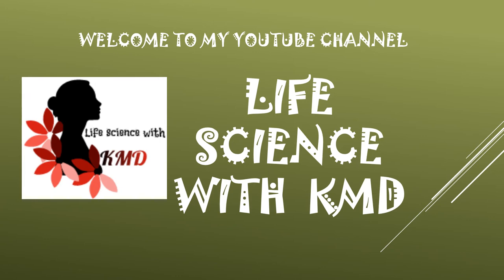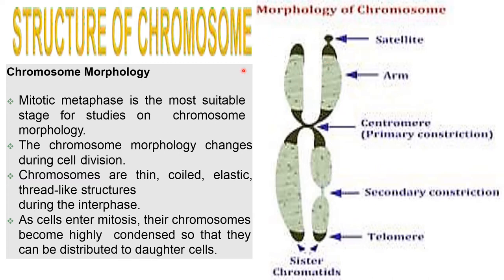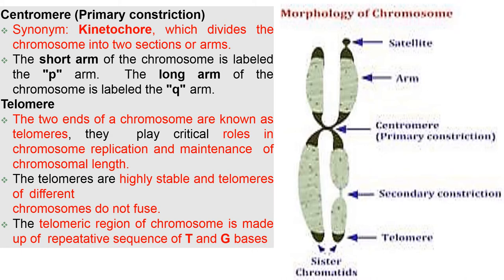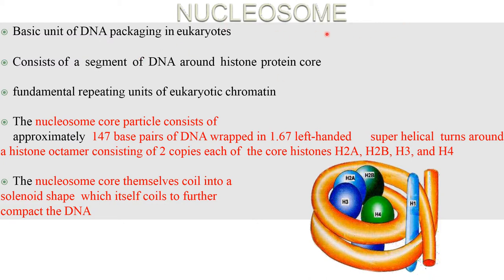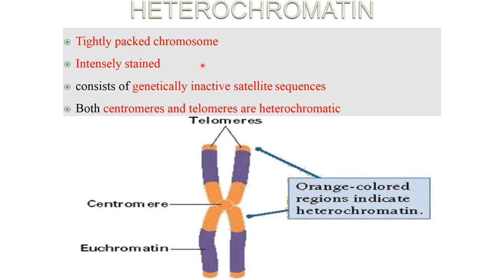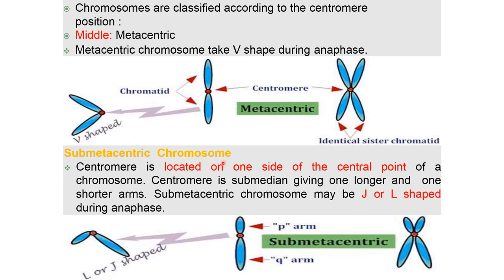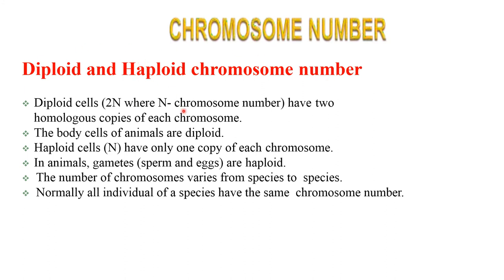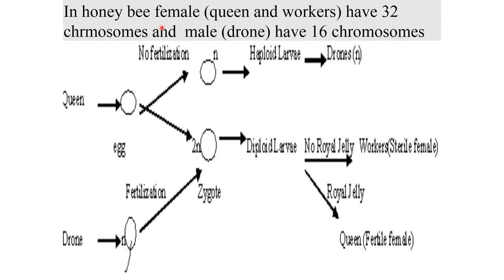Chromosome architecture or Chromosome structure